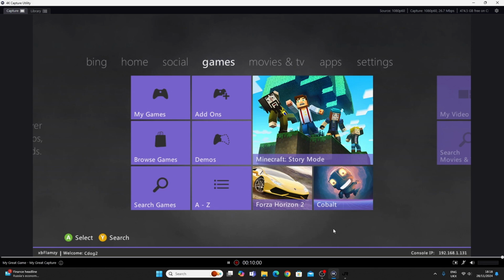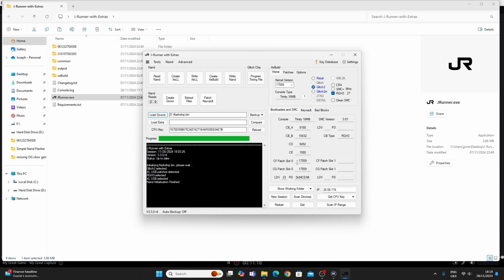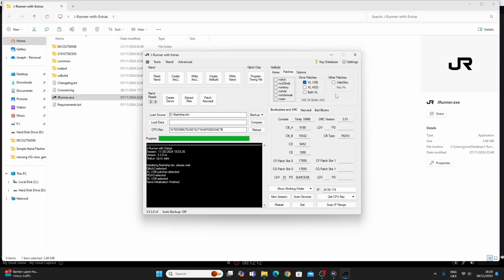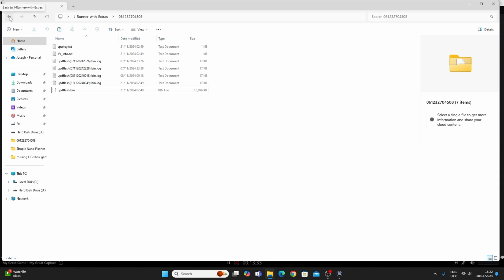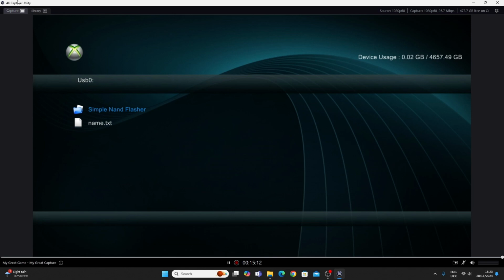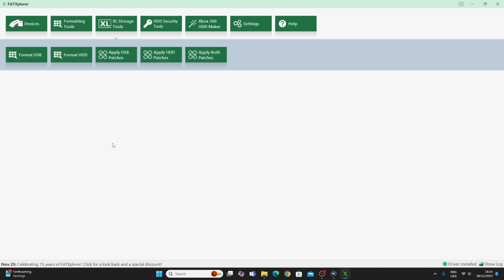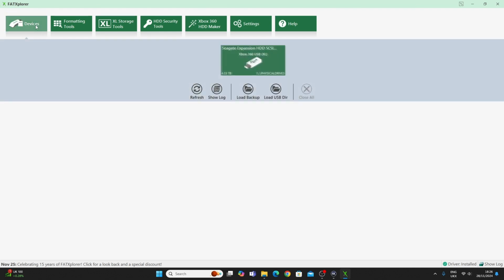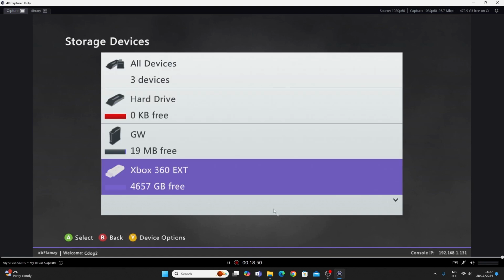How To Use a larger than 2TB Storage Device on Xbox 360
A quick tutorial on how to use a  storage device larger than 2TB on the Xbox 360 RGH.
Apologies for the occasional audio dropout on the mic, was using the wireless one. However the main points can all be clearly heard.